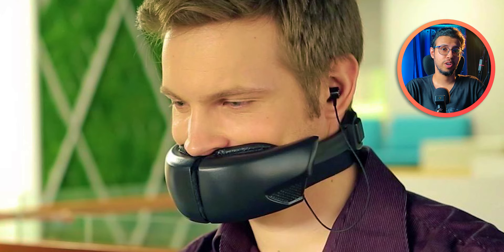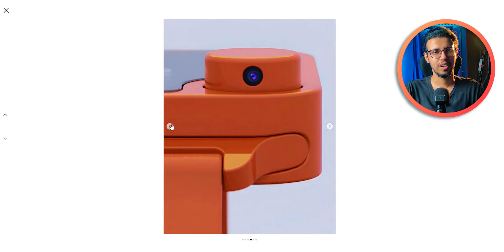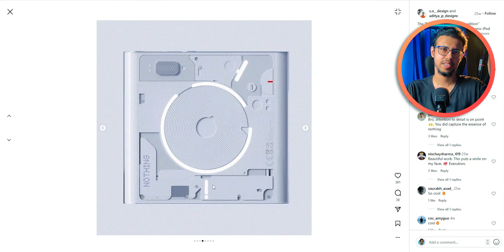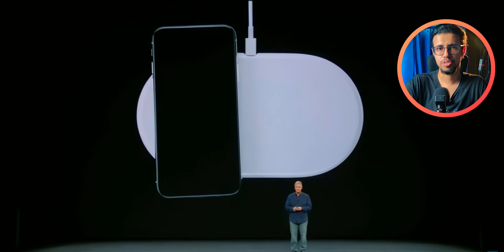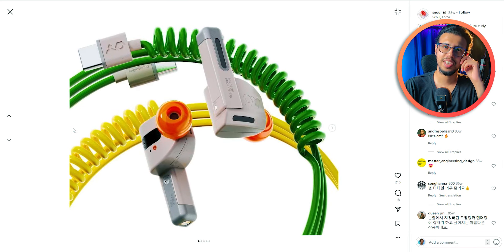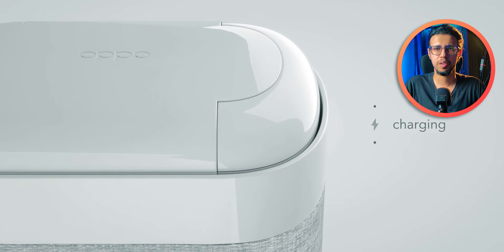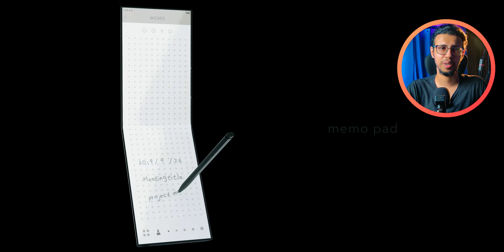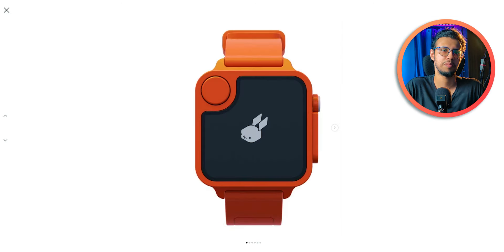I Found Some Interesting Product Designs!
I found some interesting design concepts created by fans and designers taking inspiration from existing companies and their products. I found them intriguing enough to share with the three people that still watch these videos. Thanks!

My Video Gear:
1. Camera: my phone :)
2. Wide-angle Lens
3. Primary Tripod
4. Flexible Tripod
5. Main Video Light
5a. Secondary light
6. Background RGB Lights
7. Light holder
8. Microphone
9. Mic holder arm
9b. Secondary Mic holder
10. USB Ring Light
Cheers!